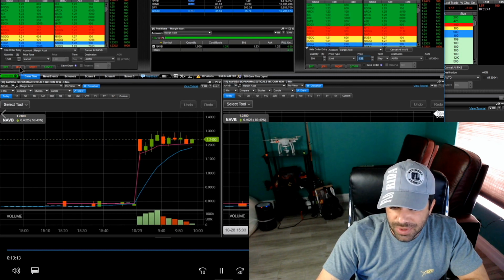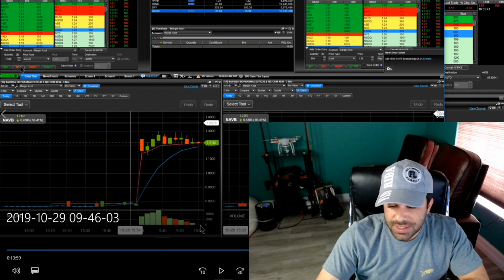Day Trading Recap Live Trade NAVB Trade Ideas